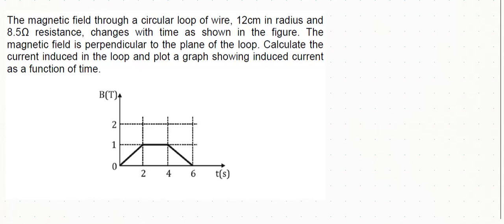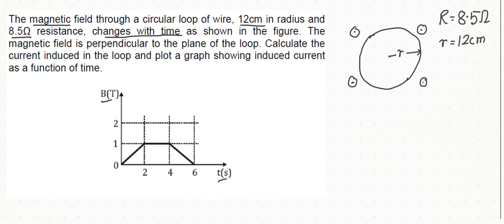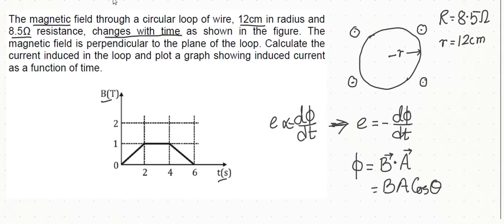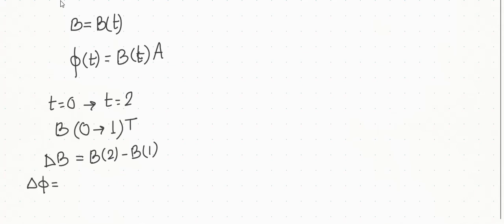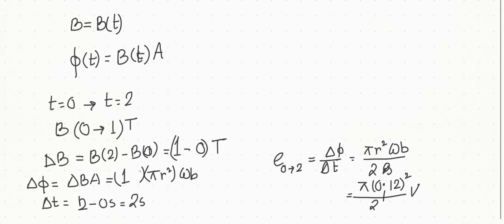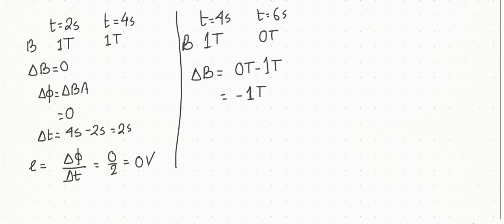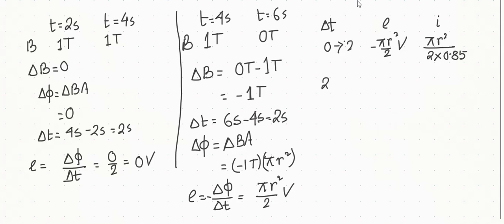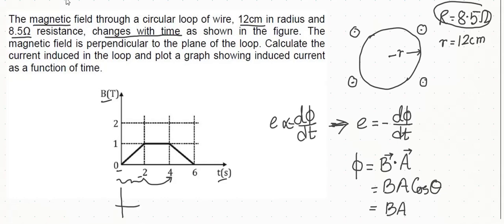The magnetic field through a circular loop of wire , 12 cm in radius and 8.5 ohm resistance changes